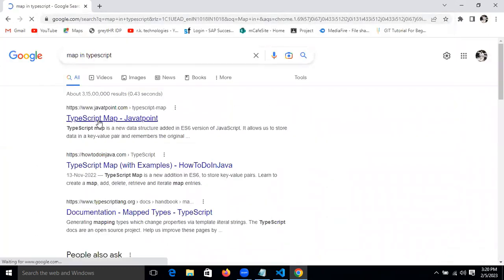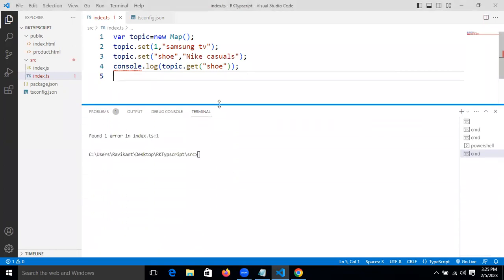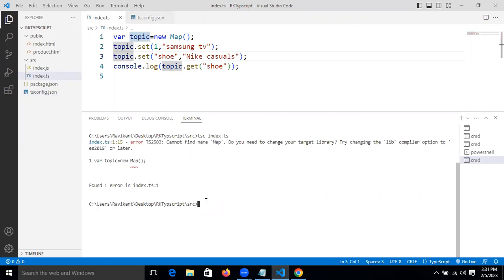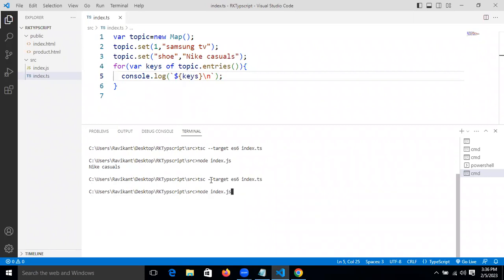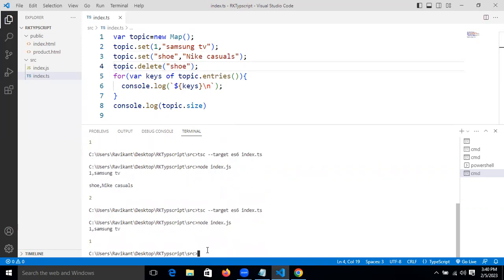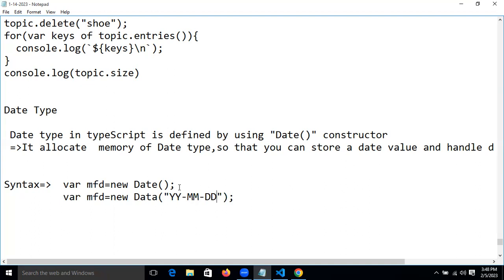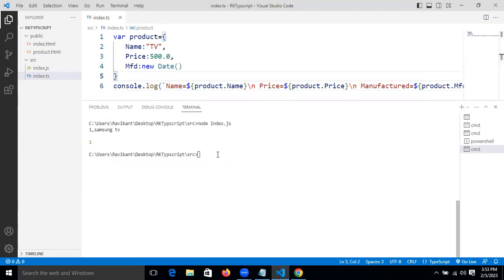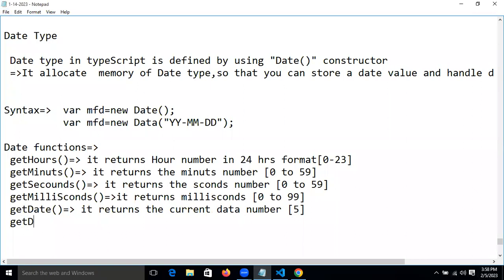TypeScript Session 43 || By Mr Ravikant Tripathi || Ravikant Software Solutions